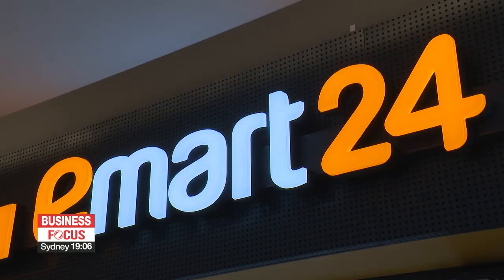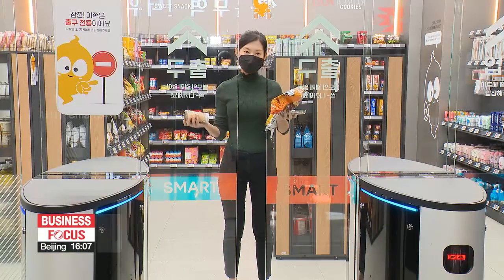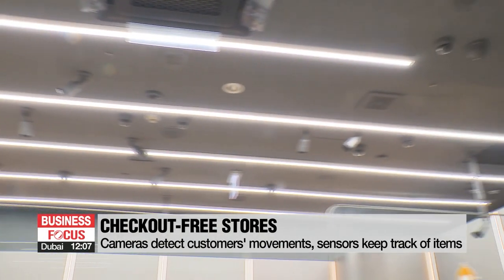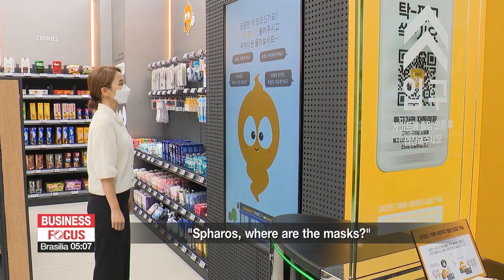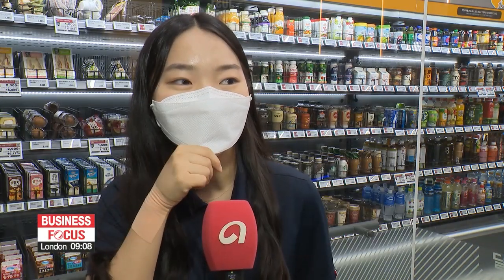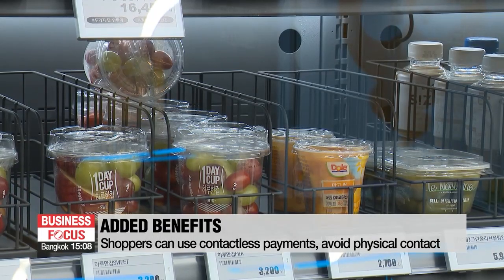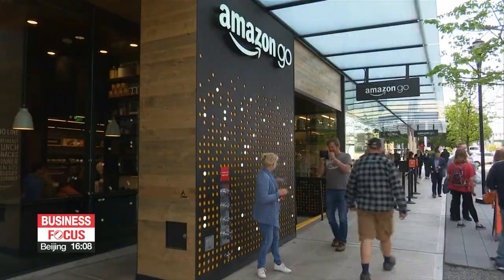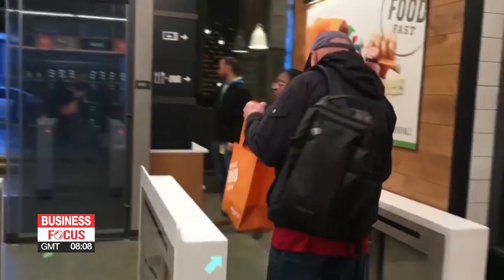Improving shoppers' experiences: Checkout-free stores, how do they work?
과자 그냥 들고 나오니 “결제 끝” 문자…한국판 아마존고 본격화

One trend that's been accelerated by the pandemic... is the move to stores that have no cashiers... and no queues.
You don't have to interact with anyone at all just check in to the store with a card... and walk out with your shopping.
Our Min Suk-hyen explains.
There's no cashier at this checkout-free store.
To shop, you must either download a store app or register your credit or debit card at the kiosk machine.
Then, scan the QR code you received on your phone at the entrance gate.
Now, feel free to grab the items you want and just leave.

"I've just picked up a few items and I'm going to walk out of the store… As you can see, a digital receipt appears on my phone, showing the items bought and the total amount charged."

This so-called "Just Walk Out" shopping employs several advanced technologies, such as computer vision, sensor fusion and deep learning.
The store has 21 cameras to detect the movements of customers... while high-tech sensors keep track of the items taken or returned to the shelves.
And a virtual assistant is at hand to guide you while you shop.

"Spharos, where are the masks?"
 “You can find the mask on the shelf displayed on the screen.”

Customers find it easy to shop at the no cashier store as they don't have to queue at checkouts.

"It's really convenient. It's nice to buy things quickly and leave. I feel like there might be more people at lunchtime, but since there are no cashiers I think it's convenient to shop."

The pandemic has accelerated touch-free transactions as shoppers prefer to use remote payment options.
The added benefit of checkout-free stores is that people can avoid physical contact as there is no need to pass payment cards back and forth.
And this has led more stores to experiment with cashier-free shopping.

"With COVID-19, contactless services have become quite familiar to users, and are in demand. Also, considering the rising labor costs… and technological advances, setting up a checkout-free store has become relatively less costly than before."

The concept of an automated grocery store is not new.
It was first introduced in the U.S. by Amazon in late 2016, and now Amazon has around 30 automated stores around the world
Other countries, including the UK and China, are also rolling out checkout-free stores, reshaping the retail industry.
Min Suk-hyen, Arirang News.

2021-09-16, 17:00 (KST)